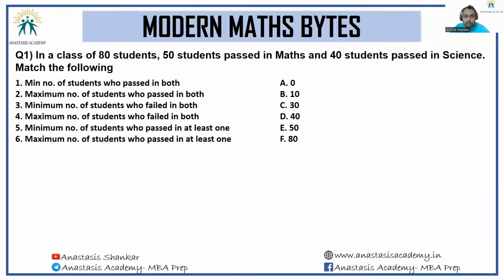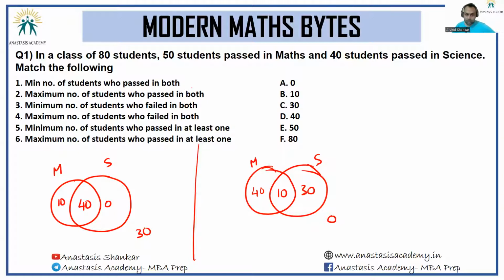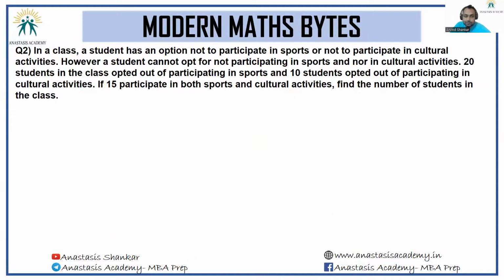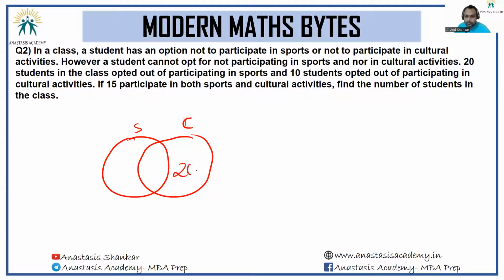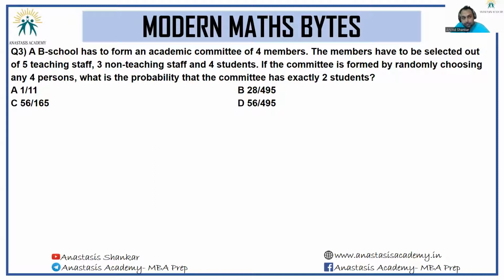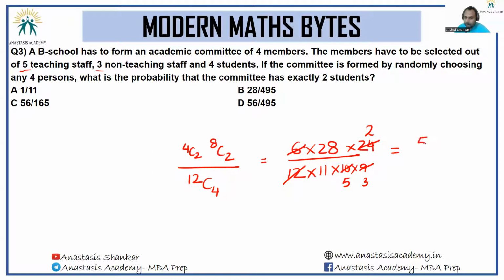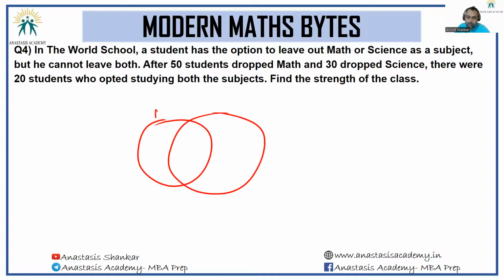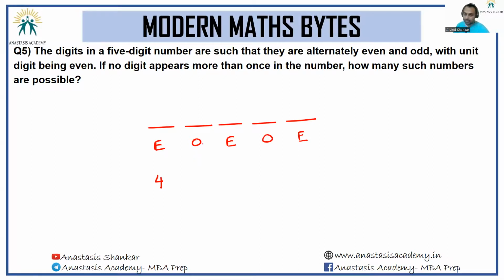Episode - 15 | Modern Maths | How CAT 100%iler Arvind Shankar attempts QA Question